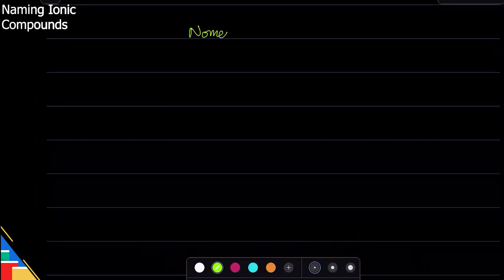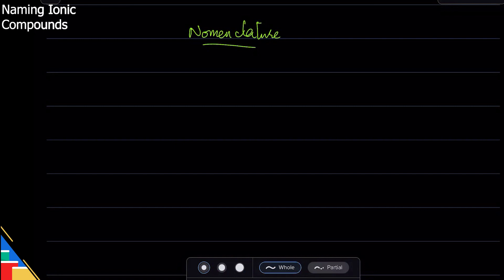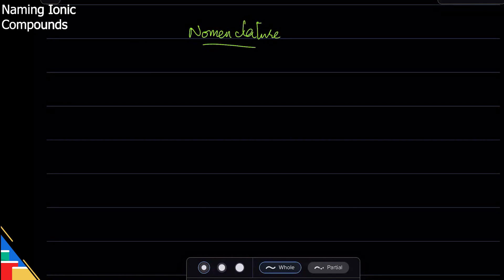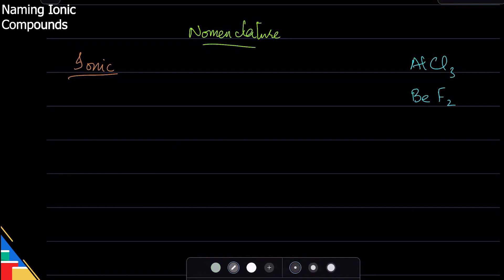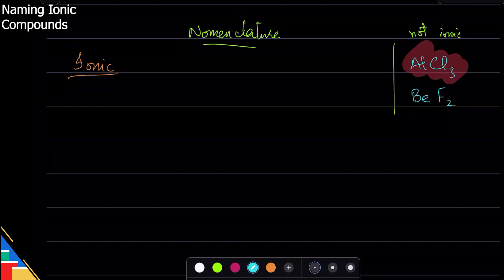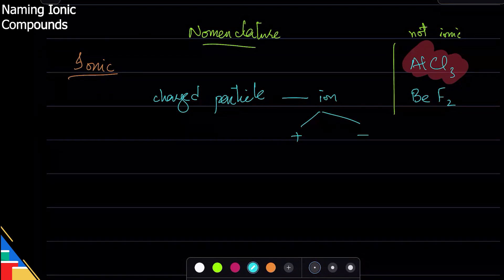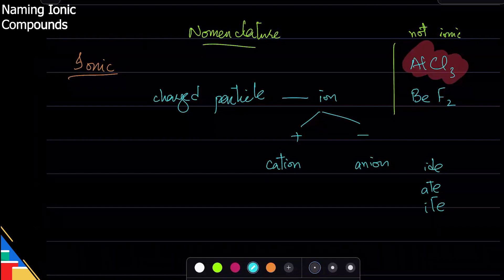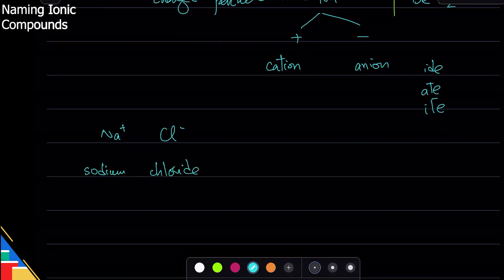Naming Ionic compounds | O level/IGCSE | Chemistry with Ahmed Bokhari